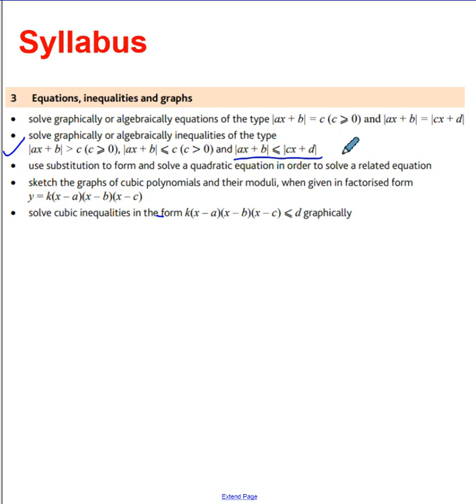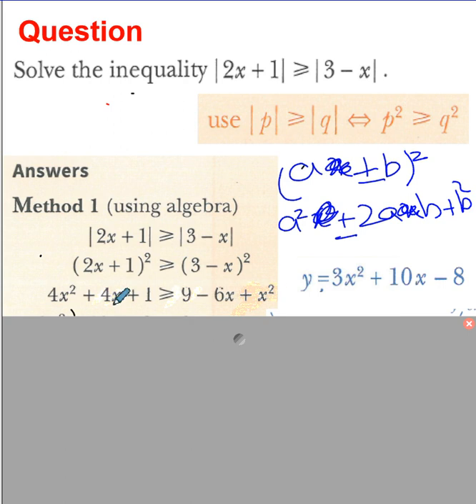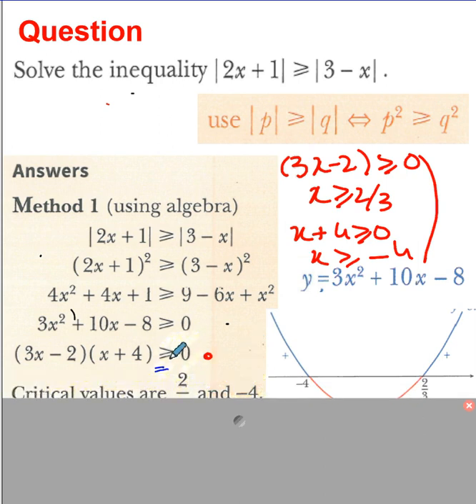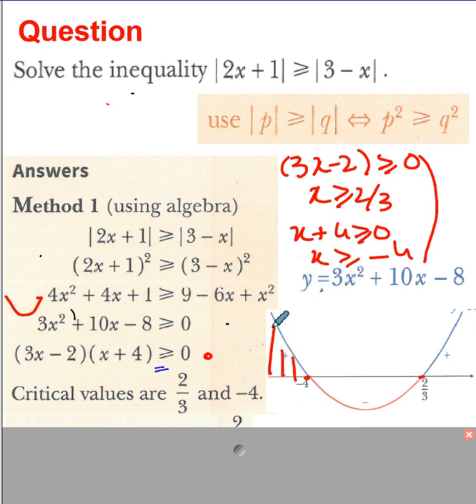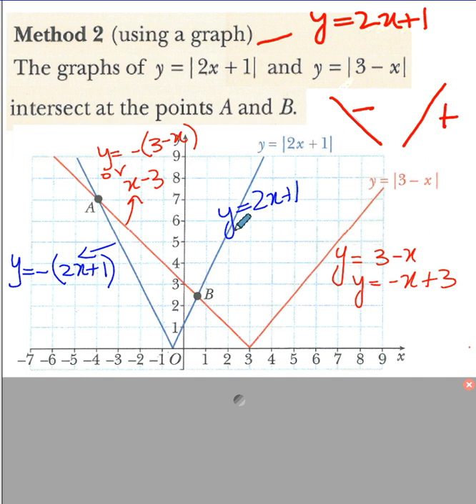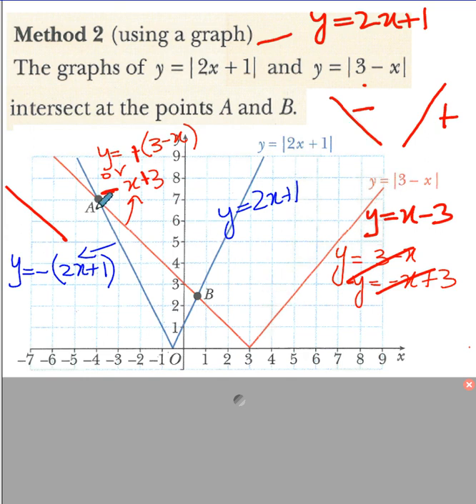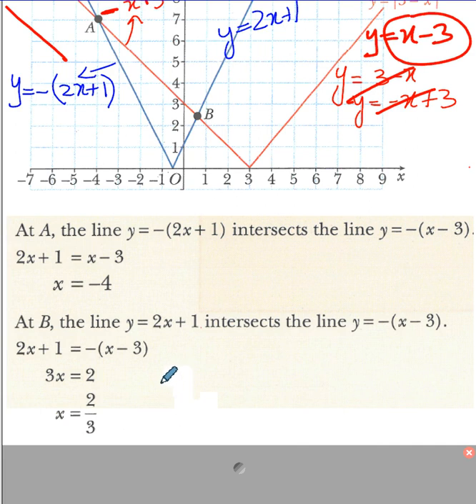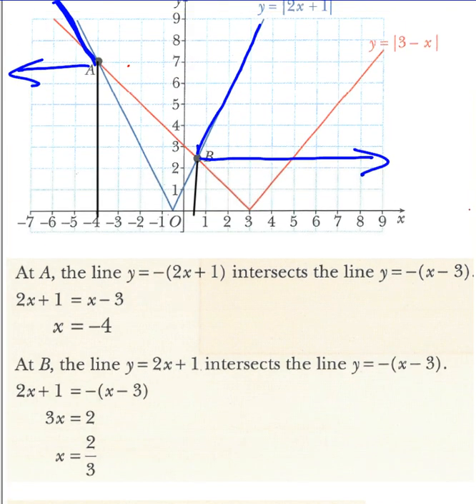TKMaths O Level Add Maths Solving 2 modulus inequalities